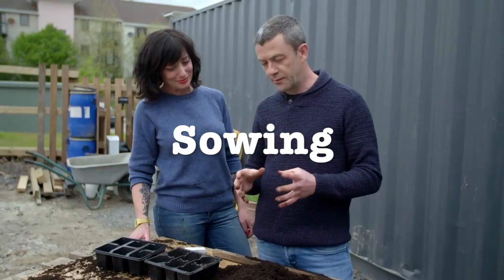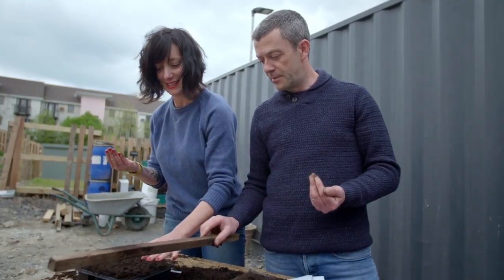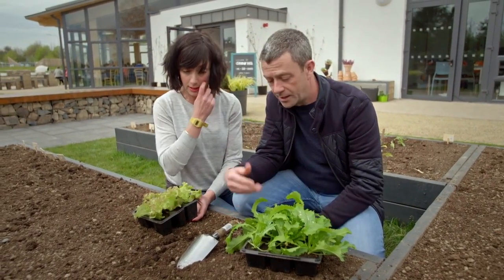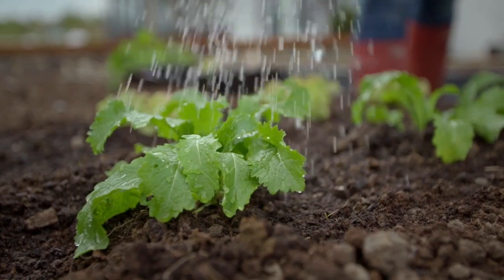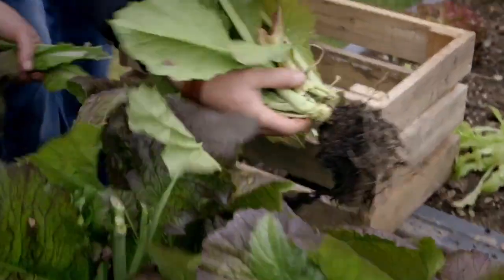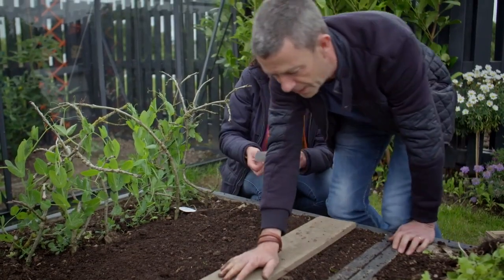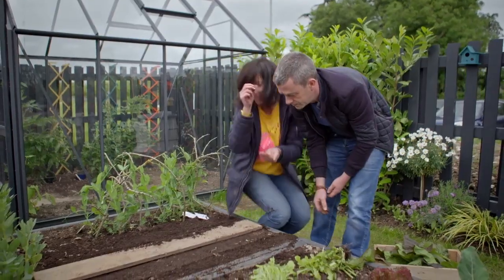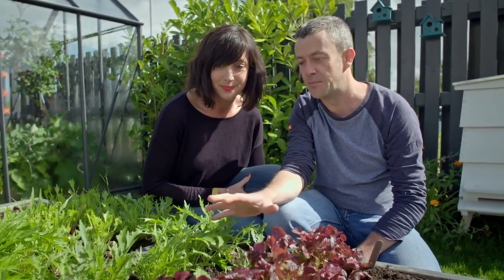Salad Growing Guide- GROW COOK EAT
GROW COOK EAT Series 1 Episode 6- Salads